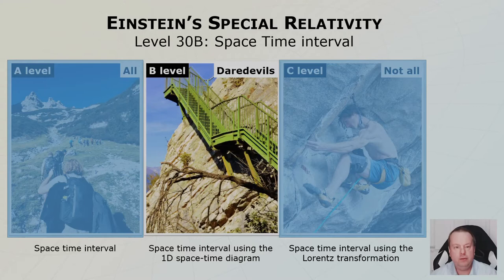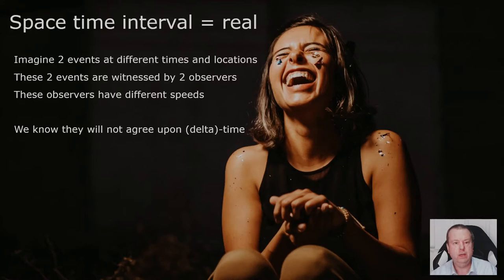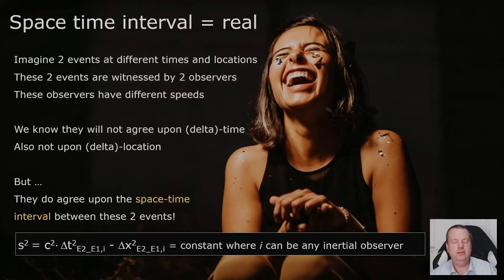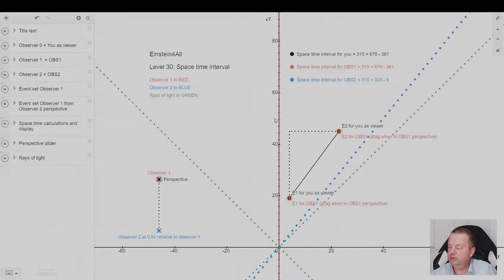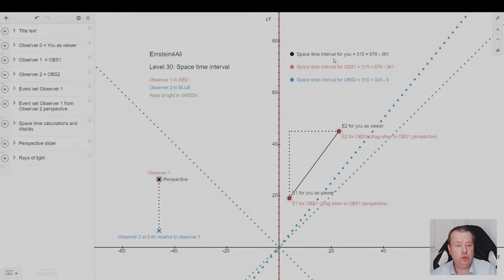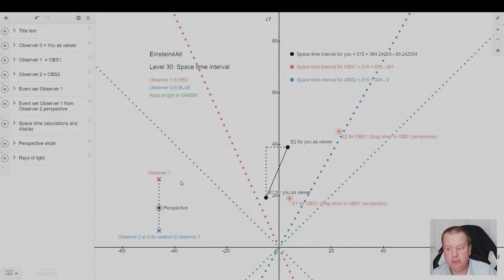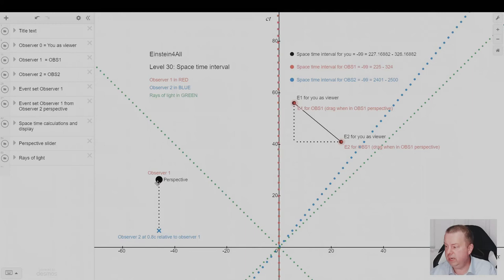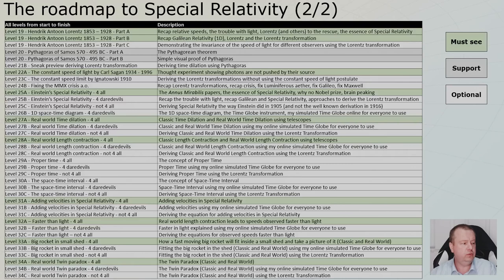L30B: Space time interval - 4 daredevils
This is level 30B to fully understand Einstein's Theory of Special Relativity (SR).

This level explains what the space time interval is using the introduced 1D space-time diagram of level 26B.
If you let go of any fear to the use of graphs I promise using this diagram will be the best way to understand Special Relativity.
It takes away total brain crashes when someone TALKS about special relativity.
It also hides all the math behind it. It is just AWESOME!

URLs
= my online space-time simulator for all to use and play with the space time interval.
- Desmos was so kind to let me use their services without any restrictions on my channel for free (I don't pay them and they don't pay me).

Easy science = Einstein 4 all

Copyrights (I tried to be as careful as possible to not violate any copyrights)

- Animal (Sting)
- Creator Max Surla/Media Right Productions

Environment lighting used inside Blender for the divider jingle